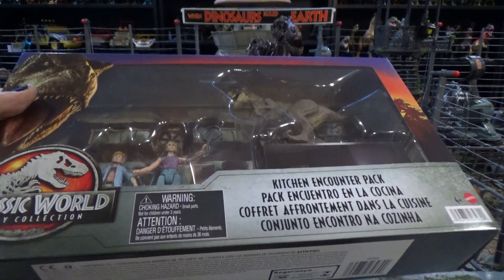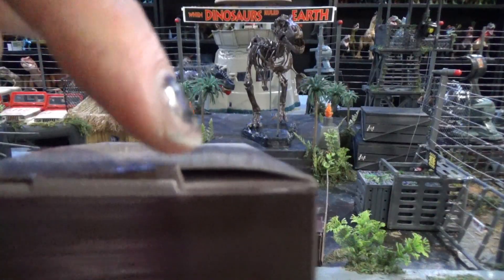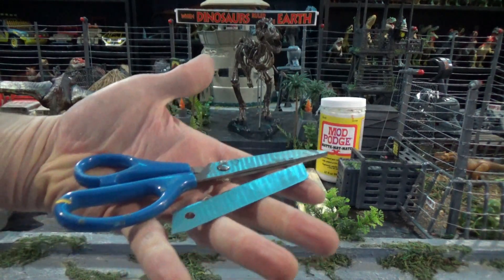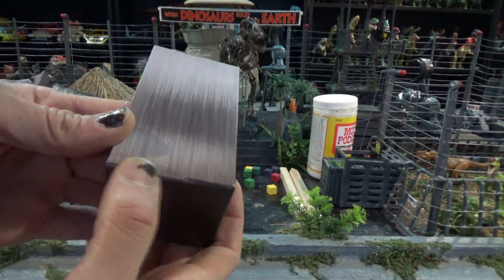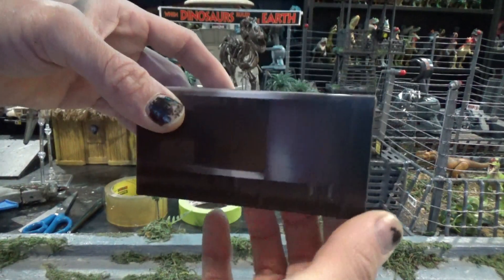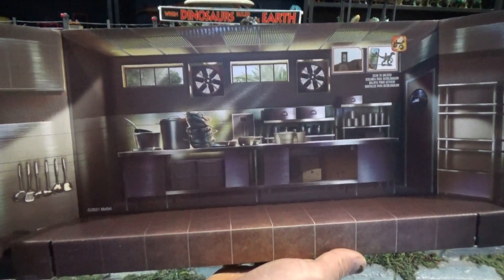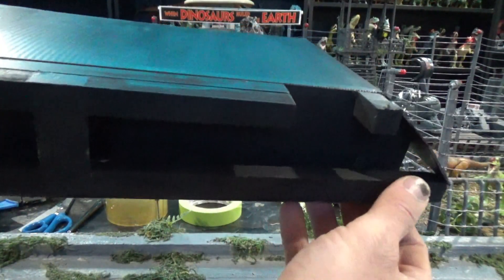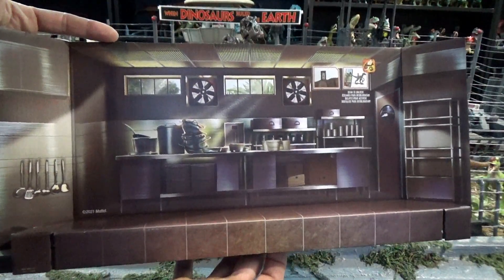Mattel Jurassic Park kitchen Encounter Box Mod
easy box mod to make your display look better & last longer